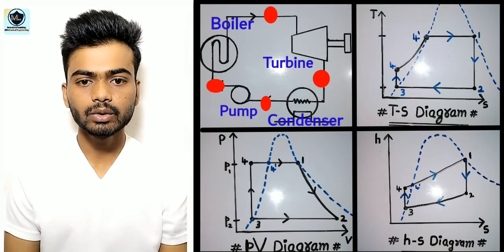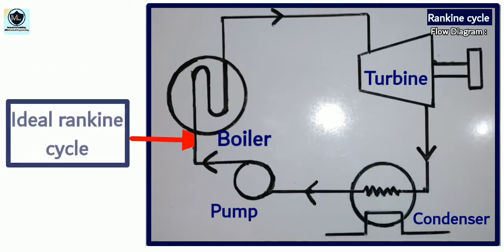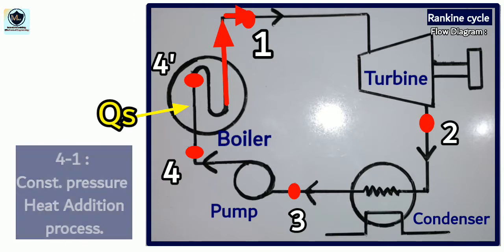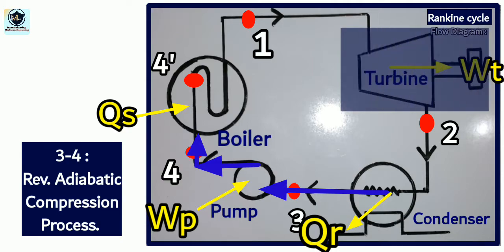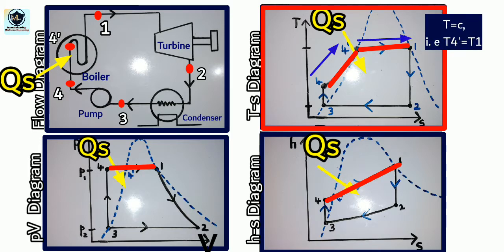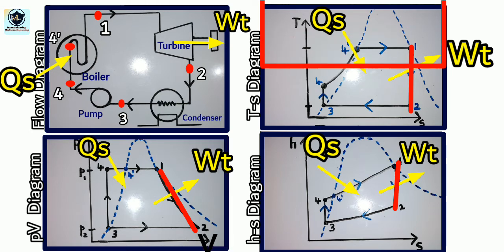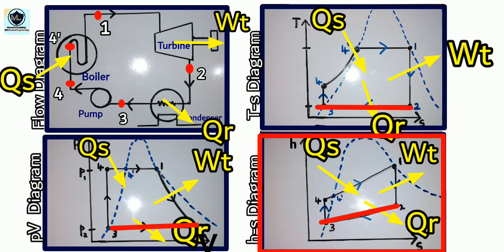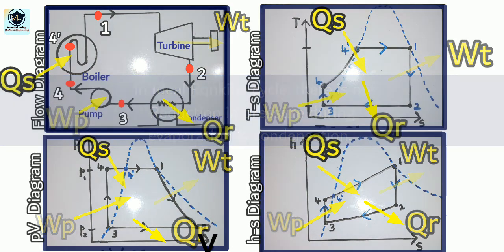Ideal Rankine cycle | Steam Power Plant | Thermal Engineeering - 2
Hi everyone, welcome to MAAZ INNOVATIVE LEARNING.

Youtube (MAZZ INNOVATIVE LEARNING)

In this video, I have explained about an IDEAL RANKINE CYCLE.

1. What is an Ideal Rankine Cycle.
2. Sequence of operations performed.
3. pV, T-s & h-s diangrams.